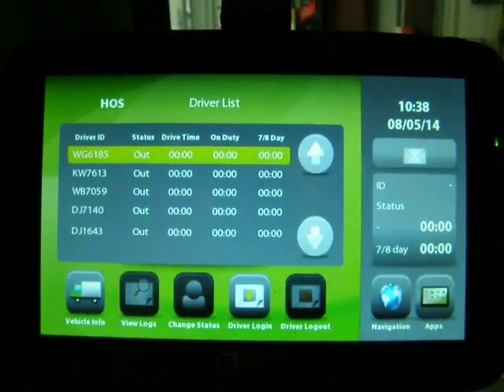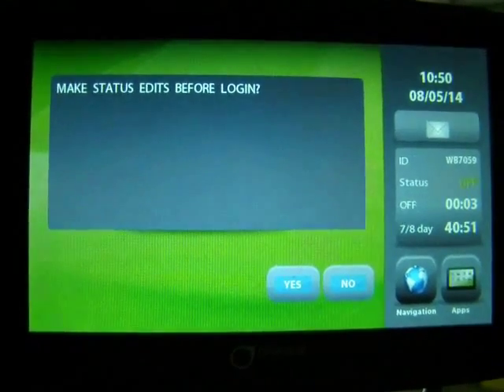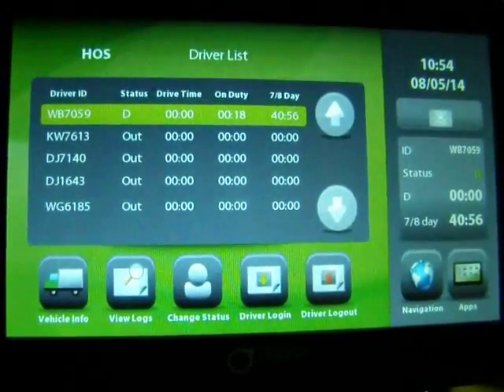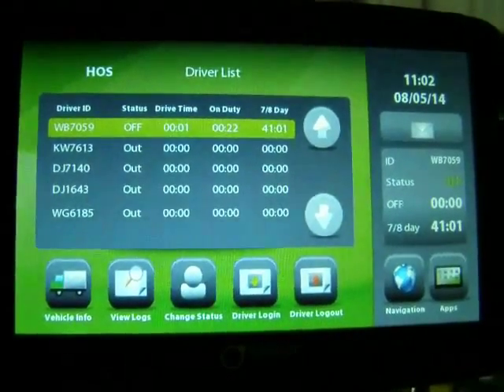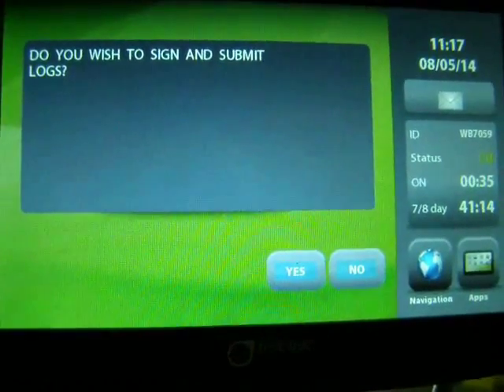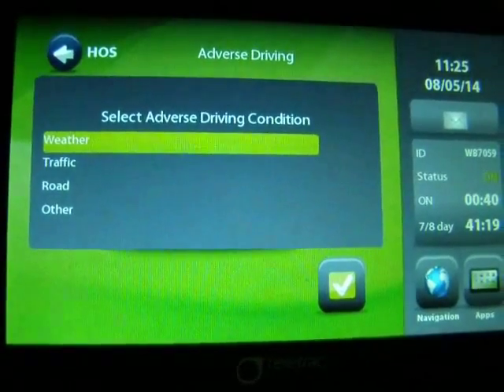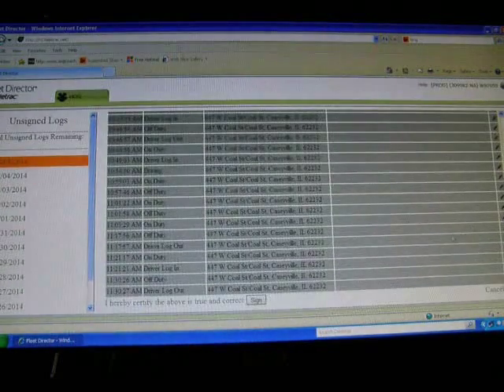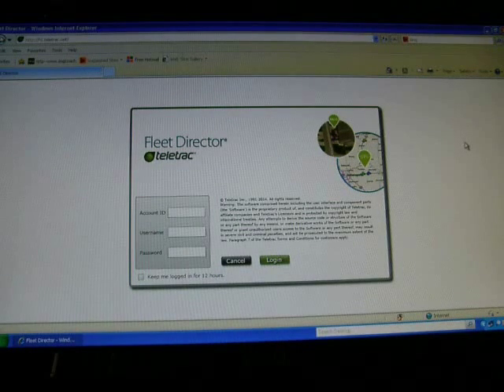Teletrac 30 minute Elog Tablet Training Video